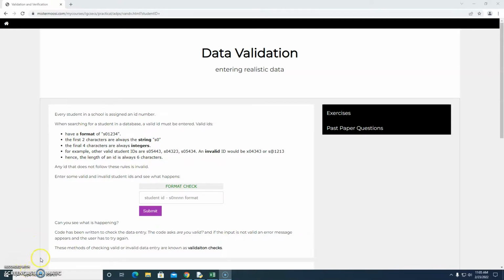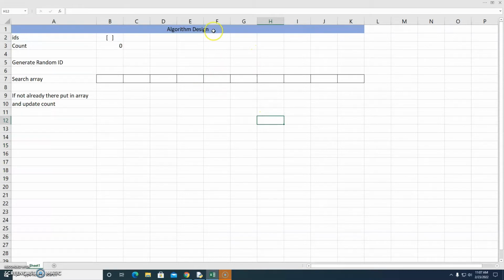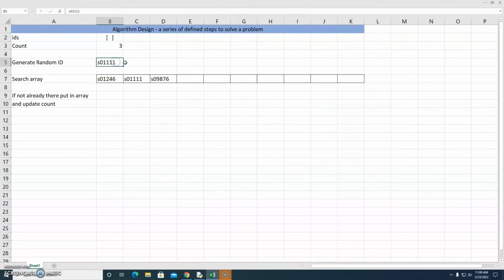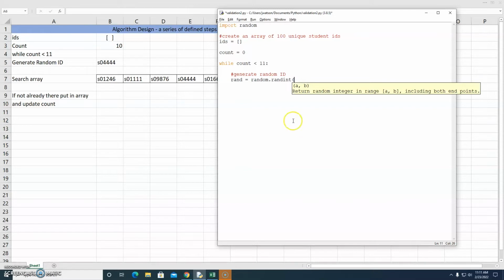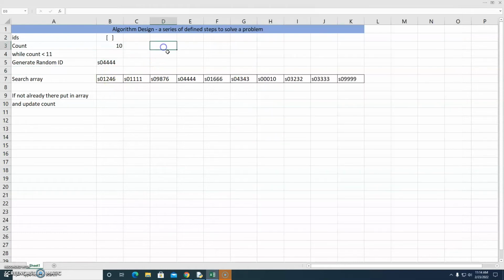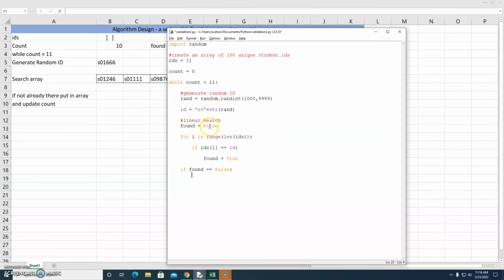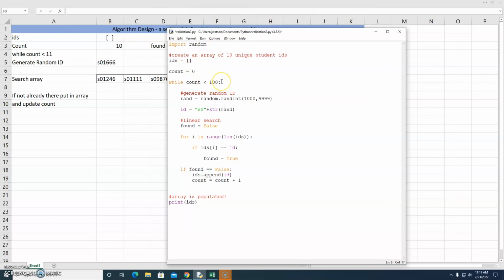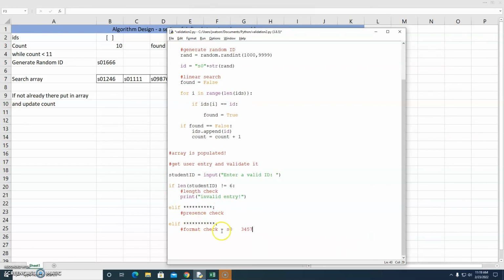Data Validation Challenge 1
A coding challenge validating user input and then processing a Python array 0478